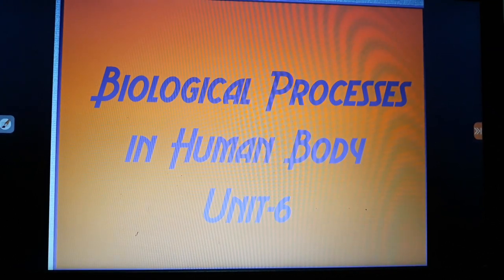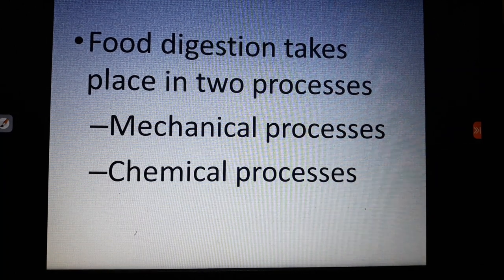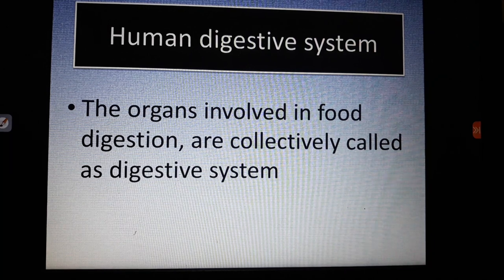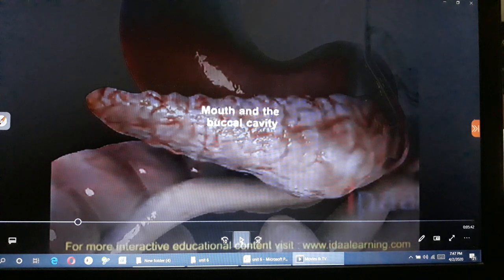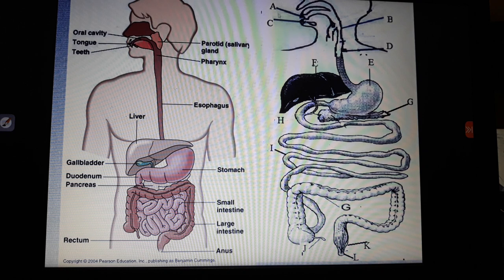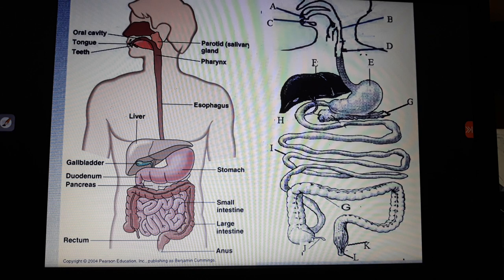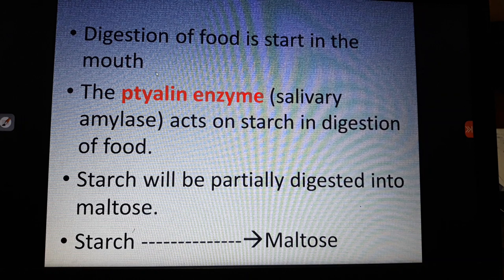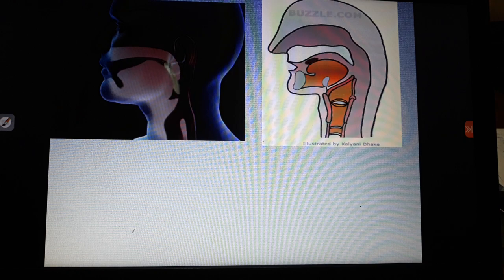2 April 2020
digestive system 1